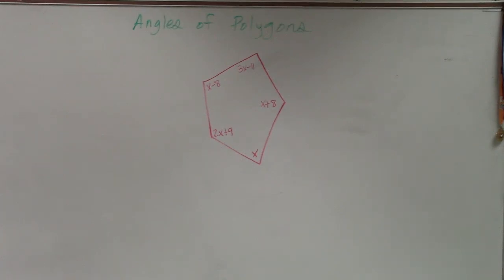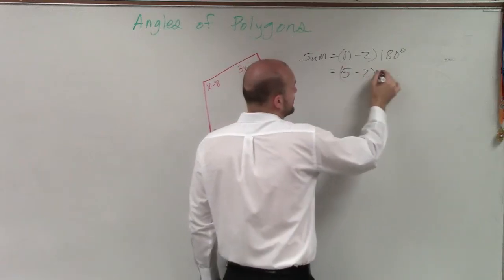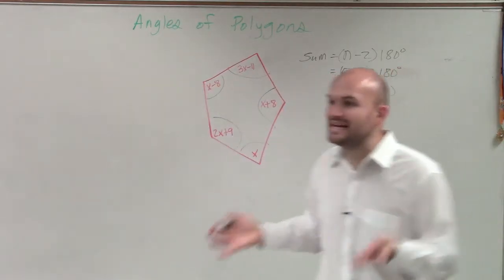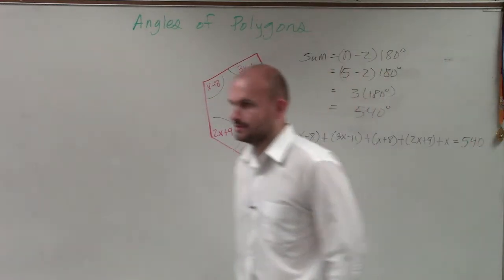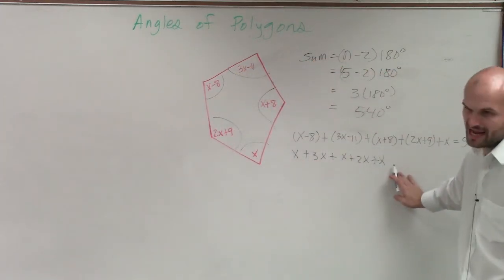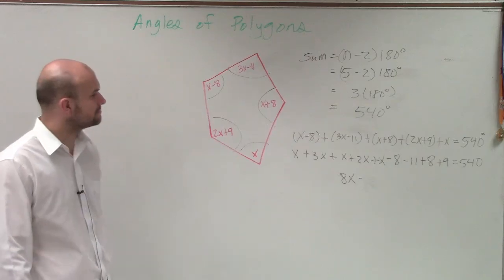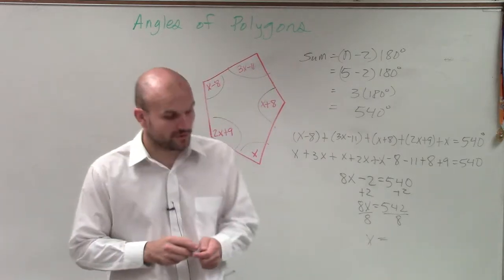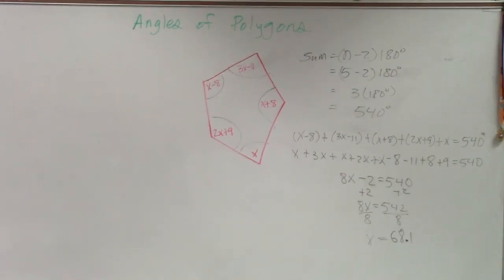Find the measure of x given interior angles of a pentagon